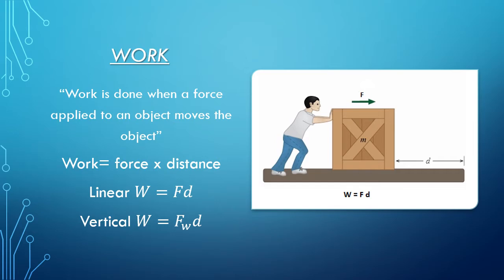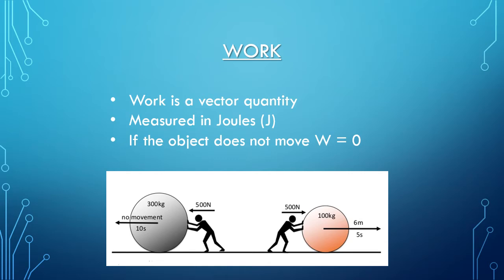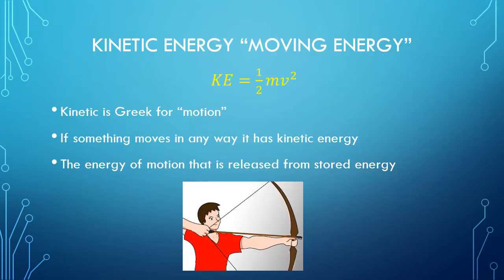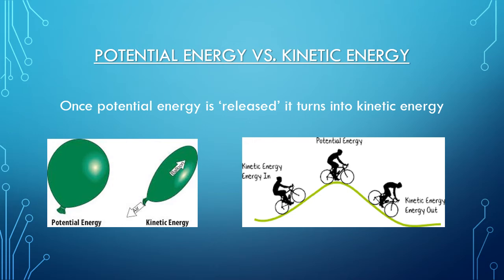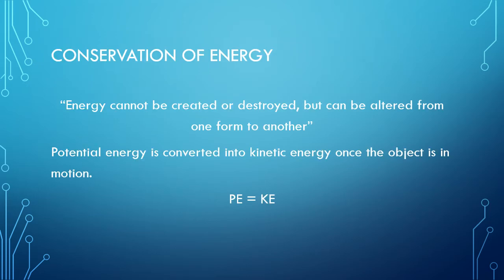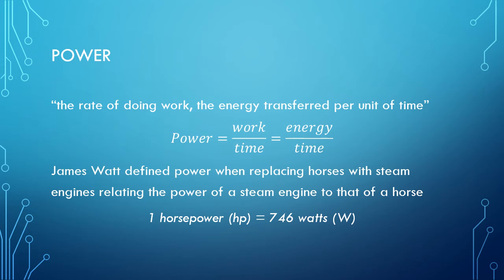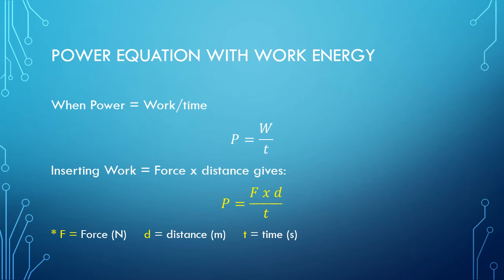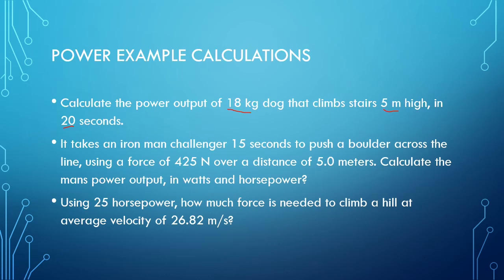PHYs 1300 Chapter 4 Part 2 video (Quern)